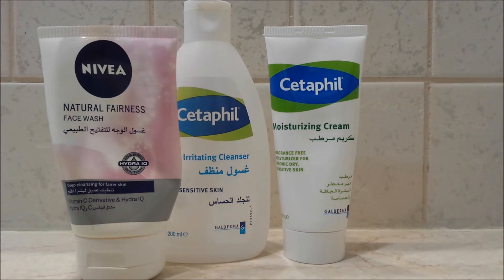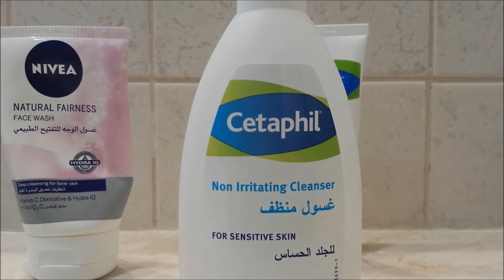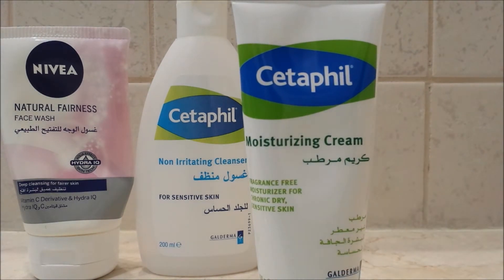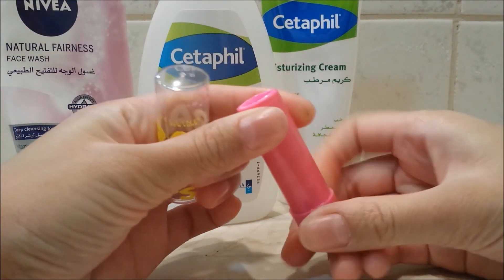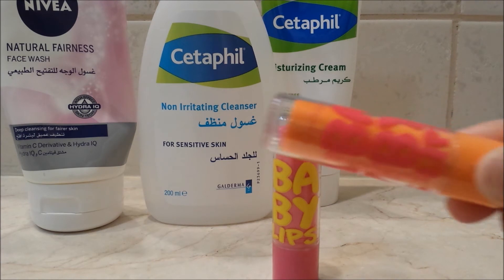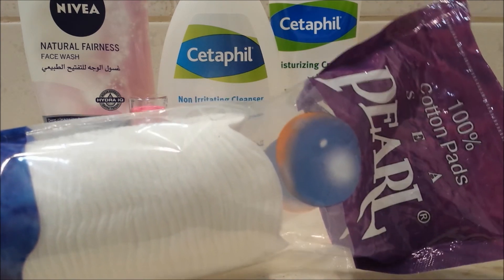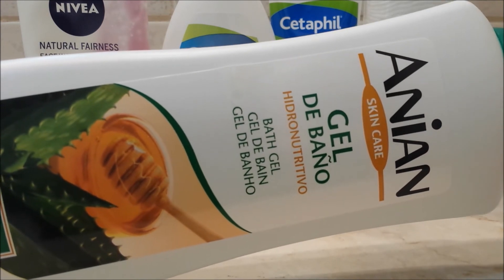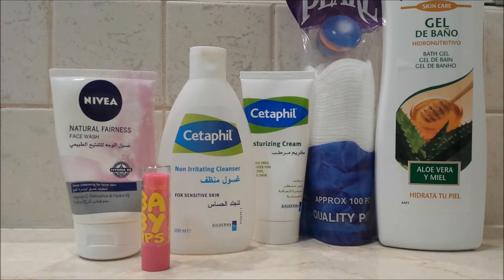Empties - October 2014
Hi Guys!

This video is just about some products that I have used up and if I will purchase them again or not. I take awhile to use up items hence haven't put this type of video up for ages.

It is mainly skin care products.

Products mentioned:-

*Nivea Natural Fairness Face Wash
*Cetaphil Non Irritating Cleanser for Sensitive Skin
*Cetaphil Moisturising Cream
*Maybelline Baby Lips in Pink Punch
*Sea Pearl 100% Cotton Pads
*Anian Bath Gel with Aloe Vera & Honey
*Nivea Daily Essentials Double Effect Eye Make-up Remover

*Dermological Cetraben Emollient Cream - fragrance free skin cream (for my eczema)